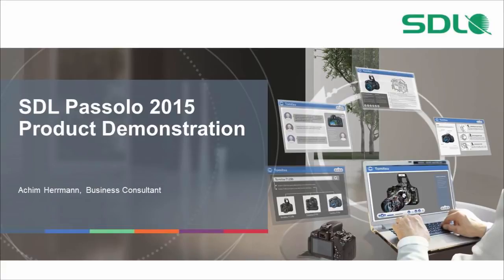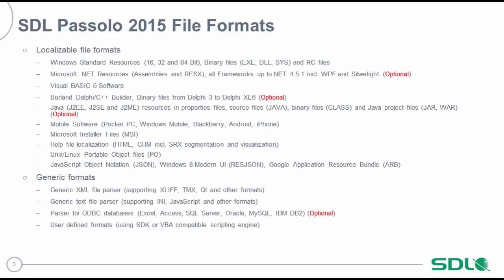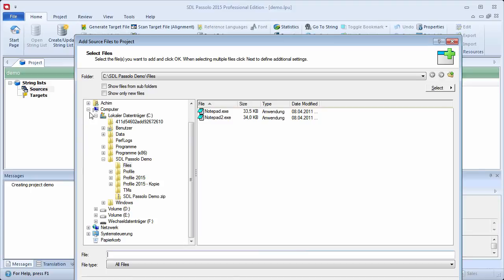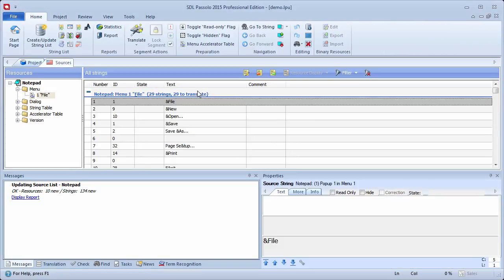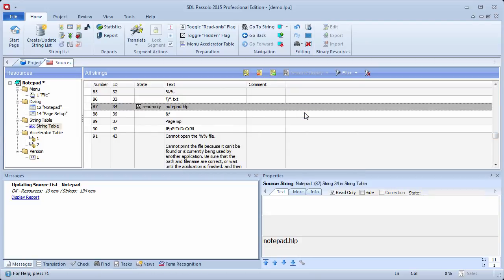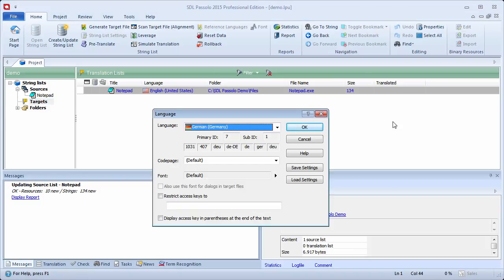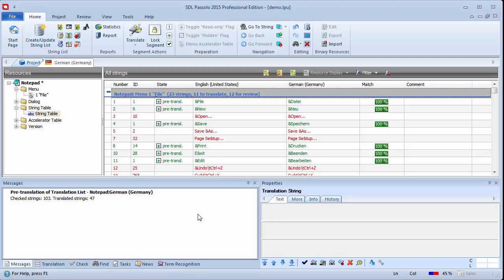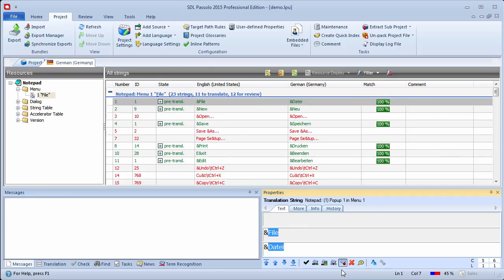Tổng quan SDL Passolo 2015